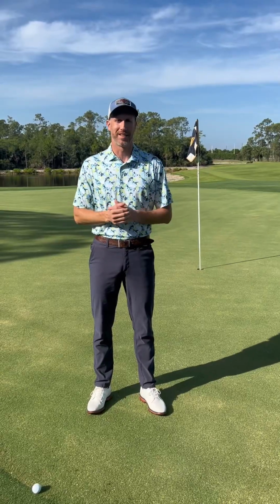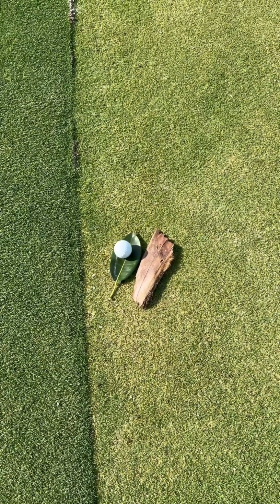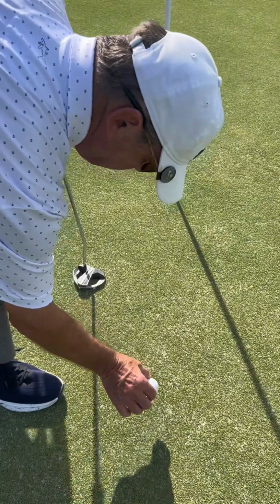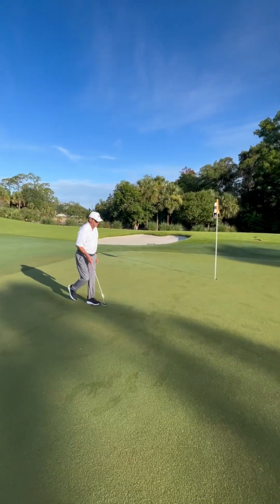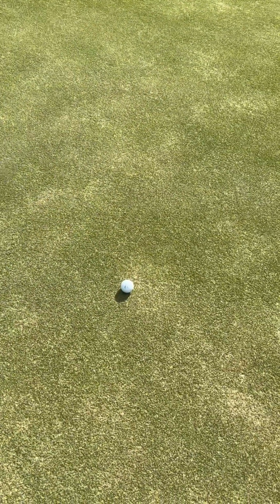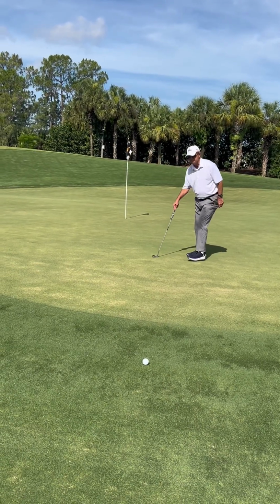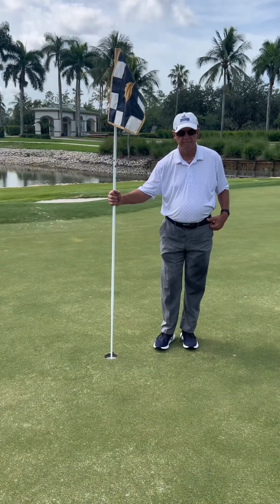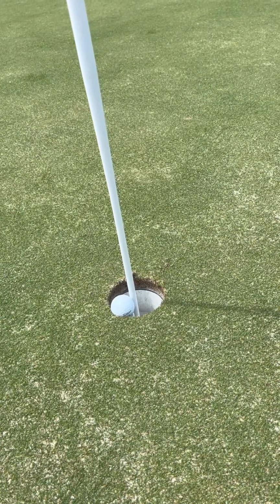June 26, 2025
Rule 13: Putting Greens
This videos explains what you can and cannot do, and rules or guidelines within the USGA Rules of Golf that give you an advantage in the green.